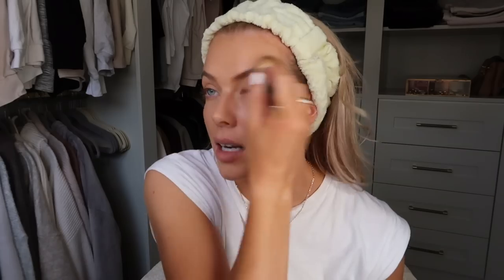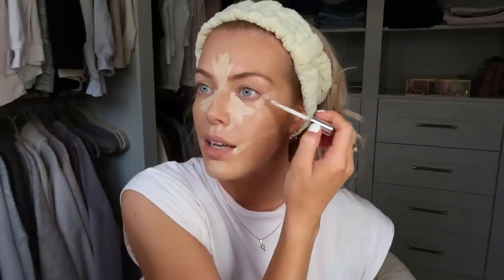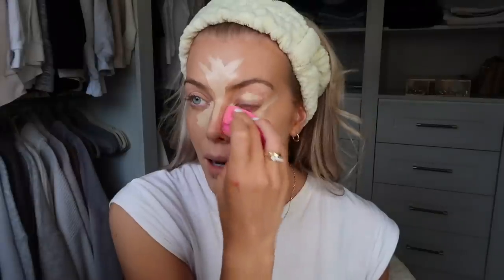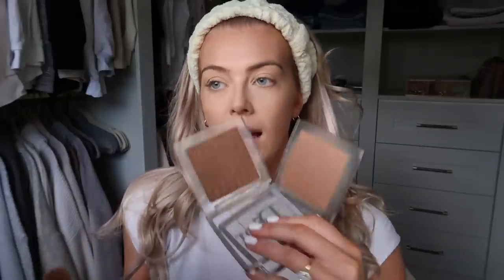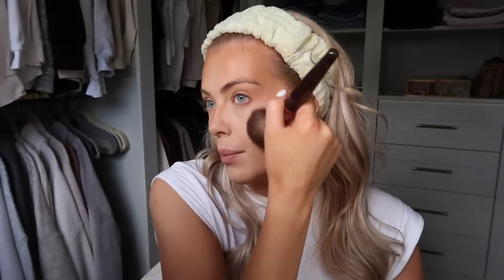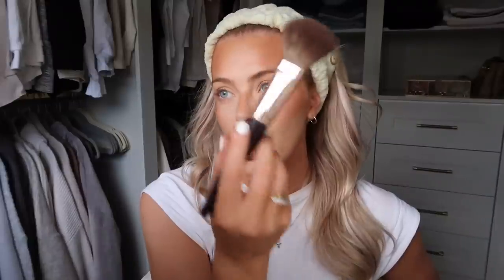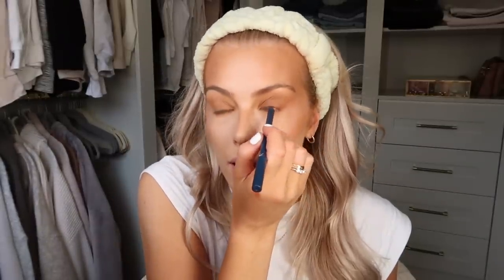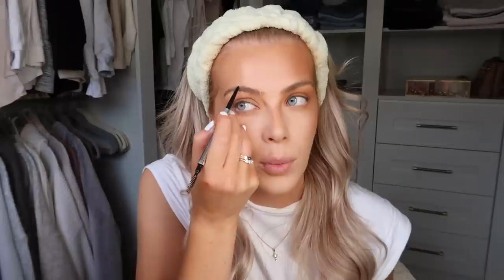Everyday Glam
PRODUCTS MENTIONED
Dior backstage Foundation 3WO
Dior Backstage Concealer 1W
Laura Mercier Loose Translucent Powder
Dior Backstage Bronzer 4N & 5N
Dior Blush in 001 Pink
MAC MSF in Gold Deposit
Charlotte Tilbury Clear Brow Gel
Benefit Precisely My Brow in 3.5
Sarah Keary Brown Eye Pencil
MAC Extended Play Gigablack Lash Mascara
Charlotte Tilbury Lipliner in Pillowtalk